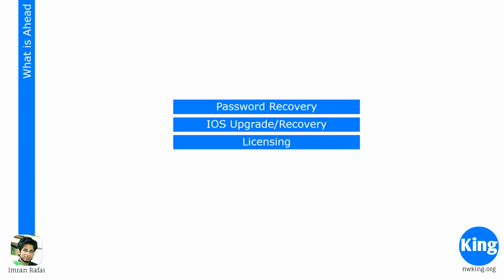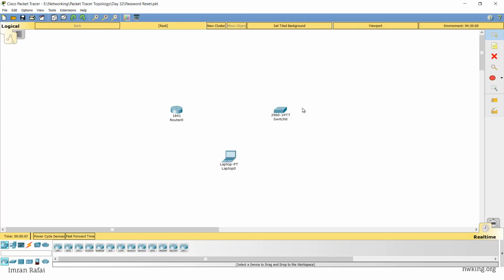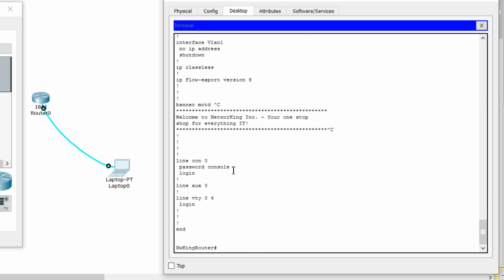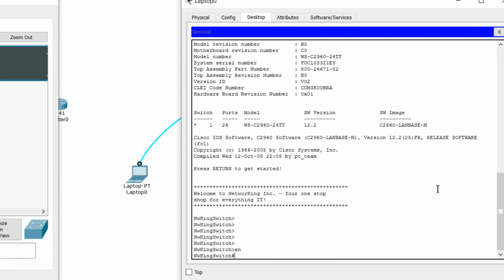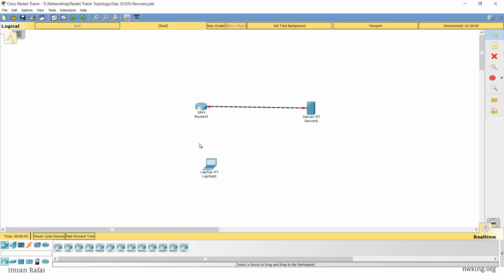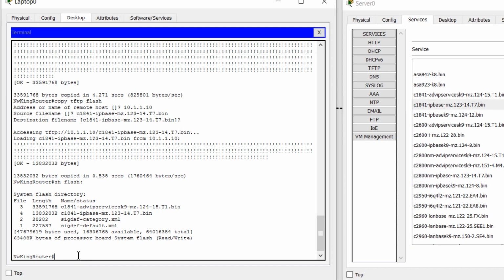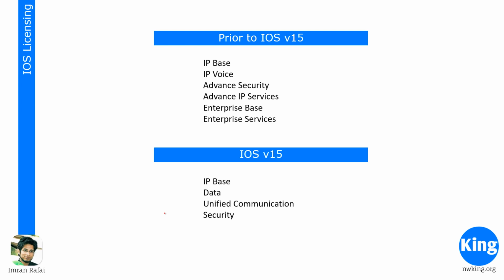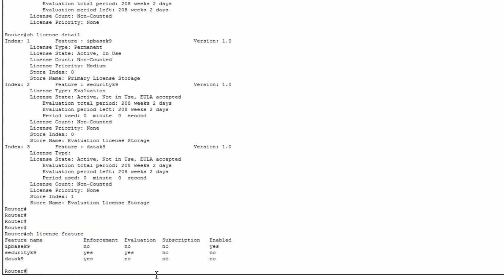CCNA full course | Password Reset & Licensing Free Cisco Video |200 125 CCNA v3 0 | Day 32